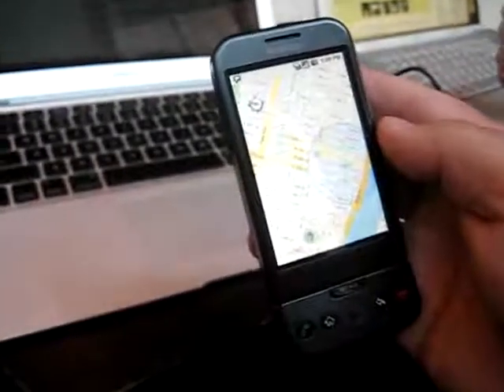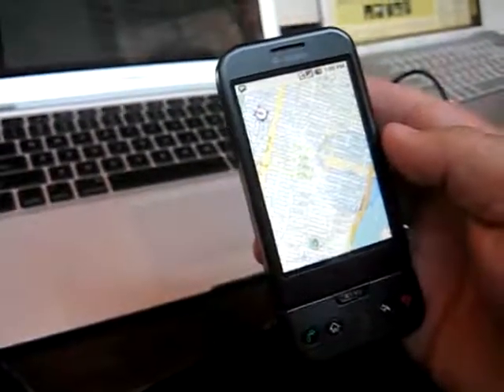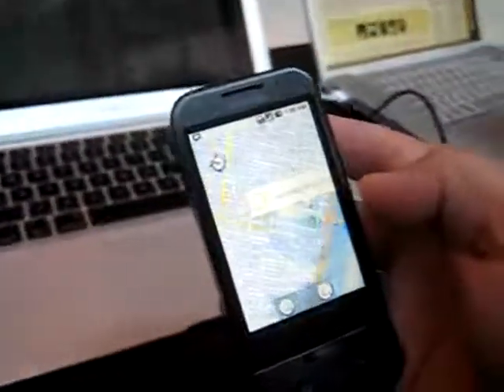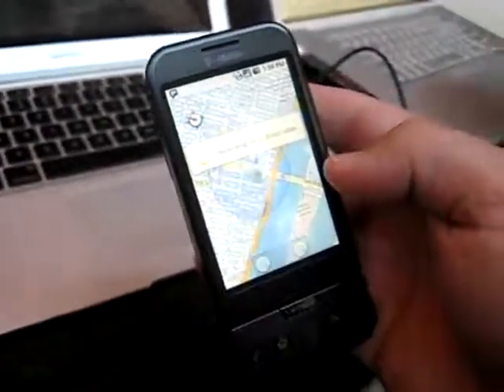G1 Hands-on Video 2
A hands on video, courtesy of engadget